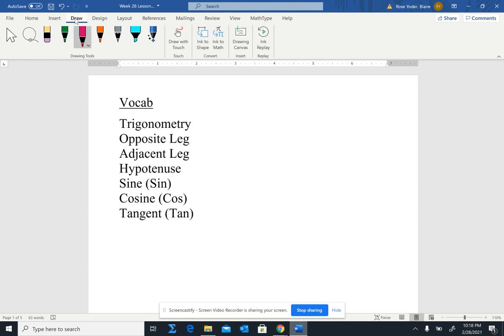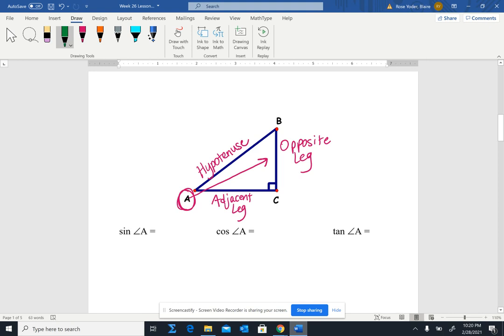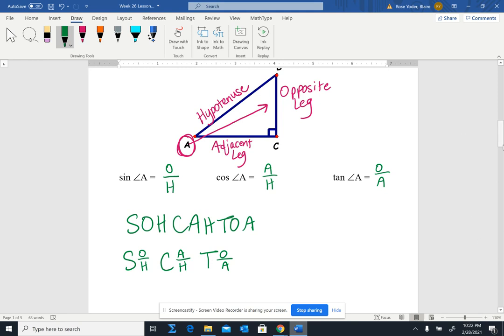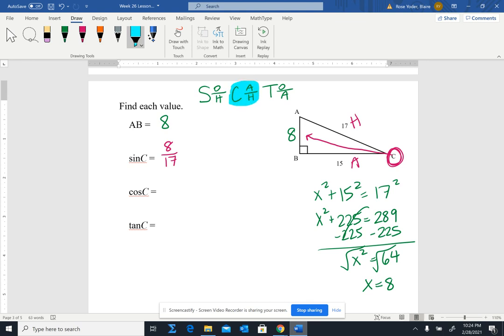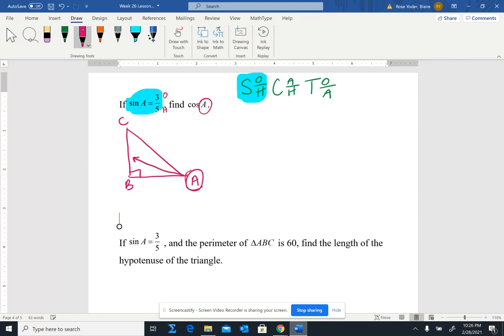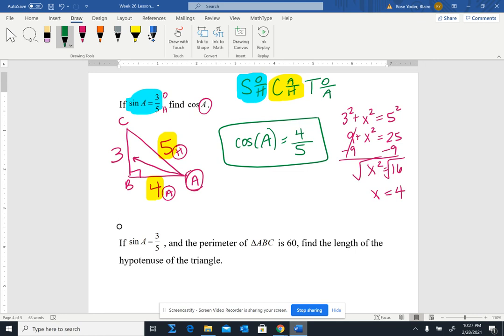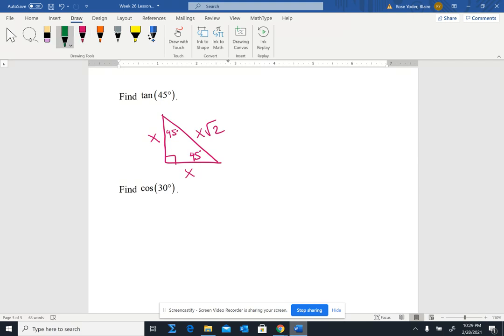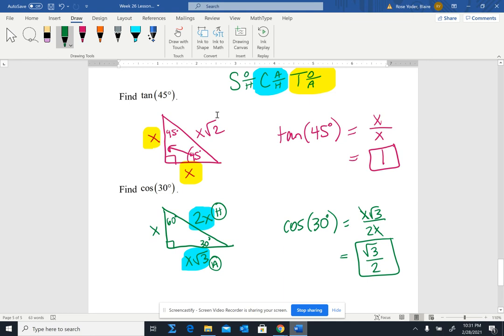Week 26 Lesson 1 Trig Video